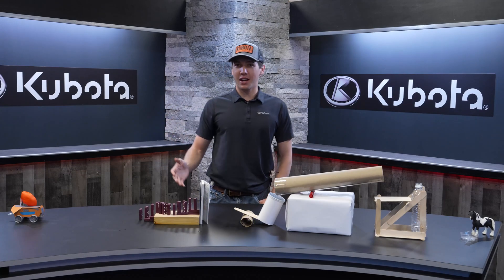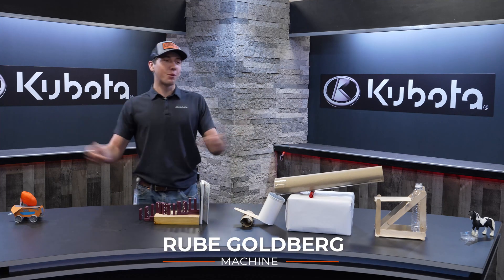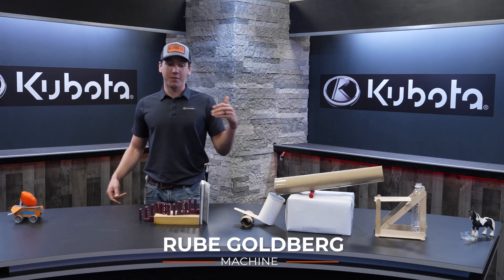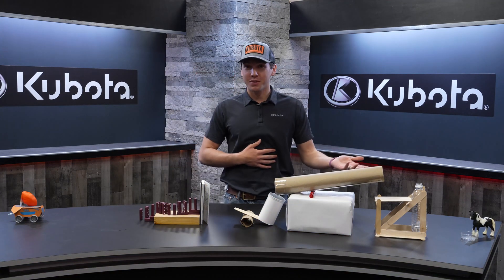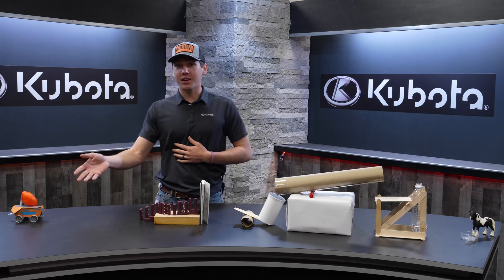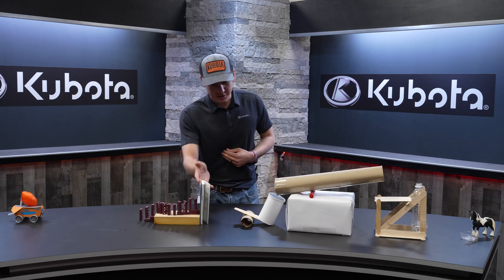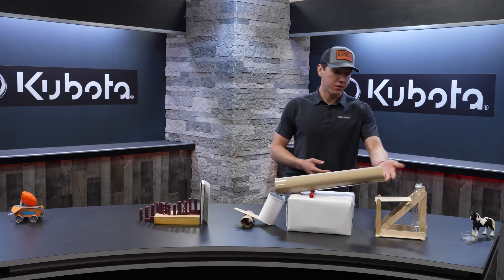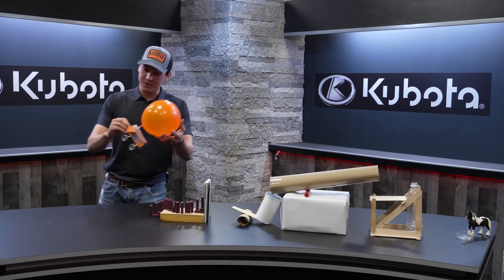Kubota Country Kids Rube Goldberg Project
Did you know it's National Engineers Week? When it comes to building machinery our Kubota engineers play the most important role, from design to production. Get your Kubota Country Kids and let's build a Rube Goldberg trap!